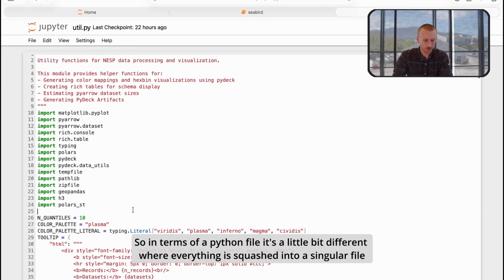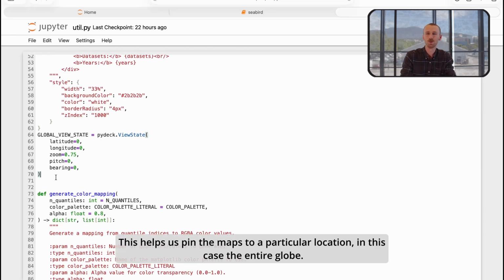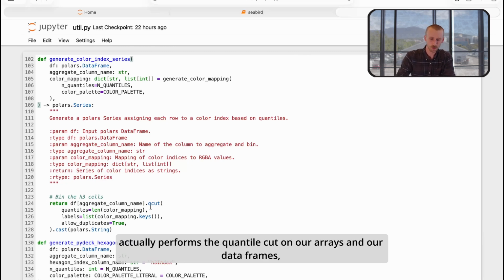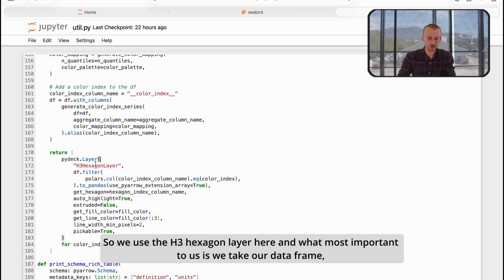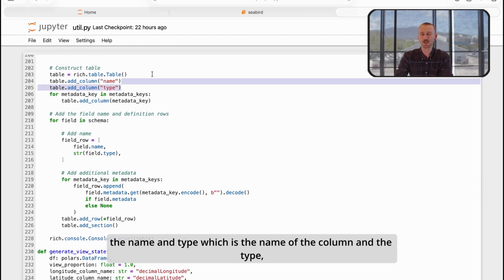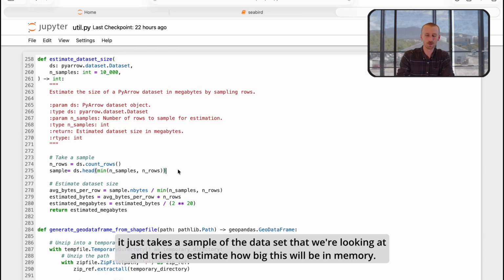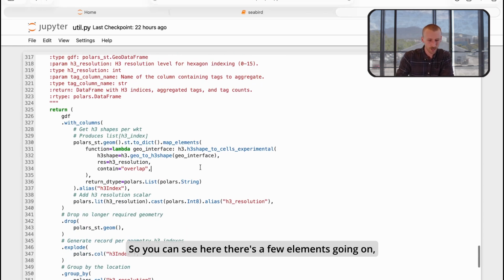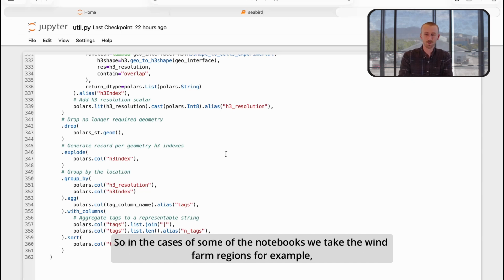Introduction to Utility Functions for NESP Data Workflows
This video features Tom, a data engineer from the IMOS Australian Ocean Data Network (AODN), providing a practical walkthrough of the shared utility functions used across NESP MaC 5.9 notebooks. These helper functions are designed to streamline workflows by abstracting repeated code, improving readability, and keeping analytical notebooks clean and maintainable.

Tom steps through the structure of the utility module, highlighting how common tasks—such as colour mapping, H3 hexagon visualisation, schema inspection, and dataset handling—are standardised into reusable components. By consolidating these operations, the workflow becomes more efficient, consistent, and easier to extend across multiple data products.

Key Topics:
• Quantile-Based Visual Encoding: Transforming raw data into meaningful visual categories for interpretation.
• Colour Mapping & Styling: Applying consistent, perceptually effective colour scales to geospatial data.
• H3 Hexagon Visualisation: Representing spatial patterns using aggregated hexagonal indexing.
• Interactive Tooling & UX: Using tooltips and interactivity to expose key dataset insights.
• Use-Case Driven Design: Framing outputs around real-world applications to improve usability and adoption.
• Geospatial Data Transformation: Converting complex geometries into analysis-ready spatial indices.